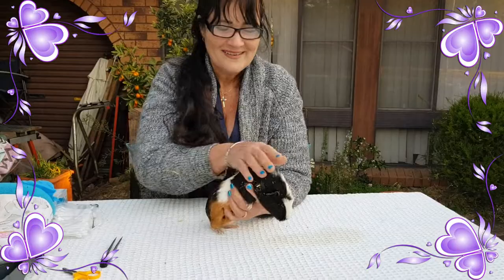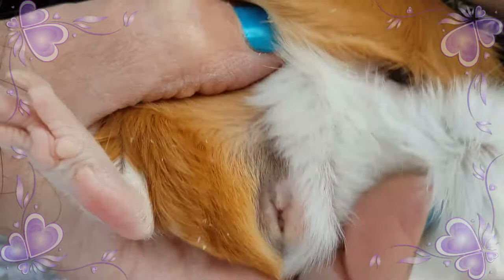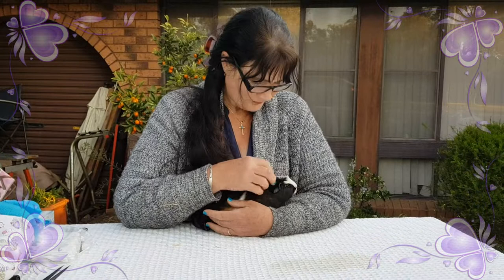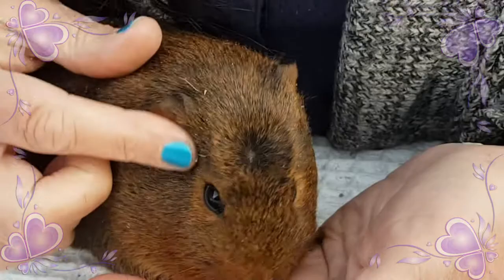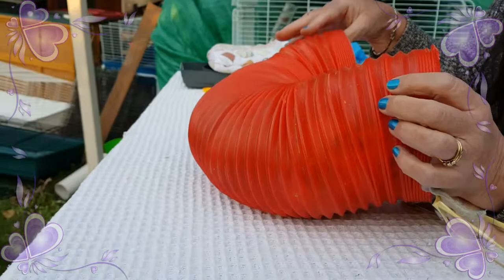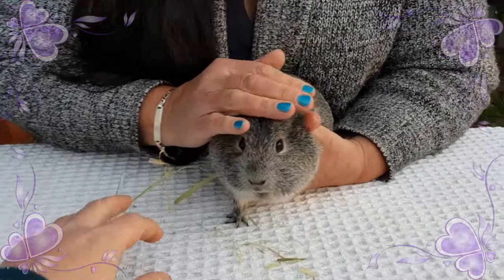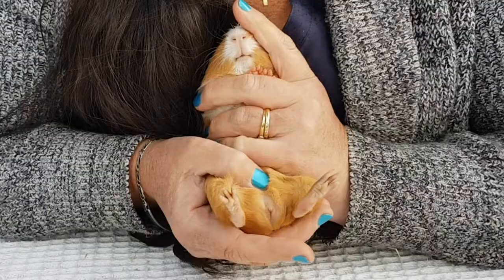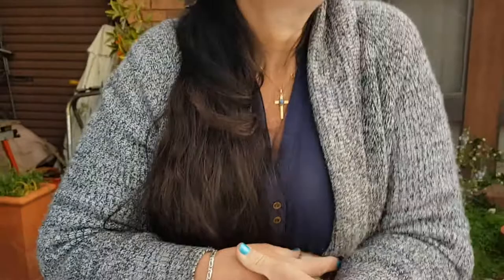How to sex a guinea pig the correct way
Find out how to sex guinea pigs and see what the newest rescues into Cavy Central are. They are adorable and this video is filled with tips and tricks for you. There's another surprise tip for you in here as well.

and upcoming videos to see what is next.

Are you looking for fantastic products to complete your piggie's wish list? Don’t miss out on our store which supports the work we do at Cavy Central

Are my videos helpful?

Thanks for following Guinea Pig Stuff where you can find a selection of helpful videos made by Lyn to help you care for your pet guinea pigs.